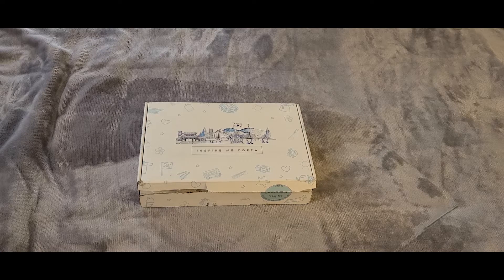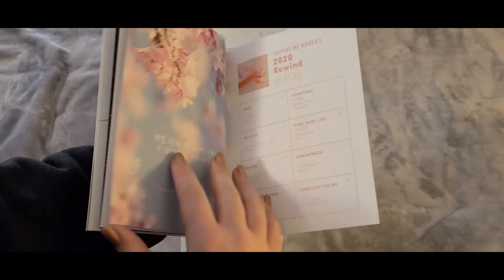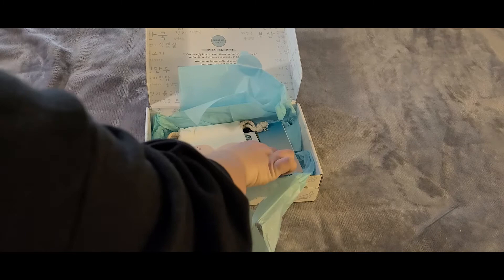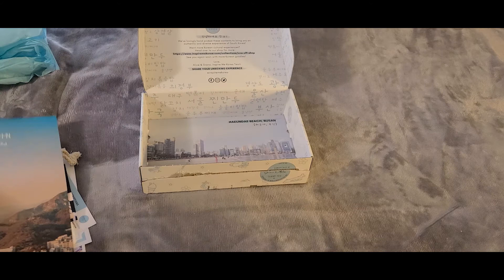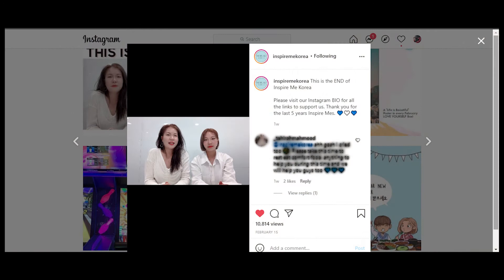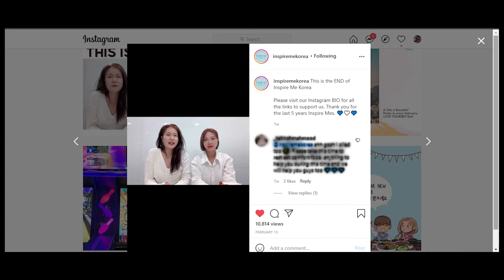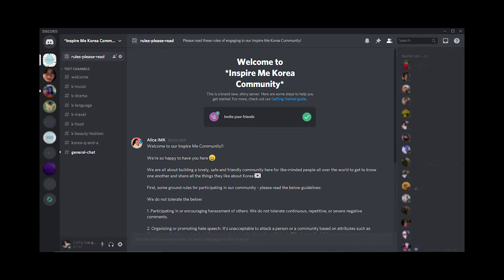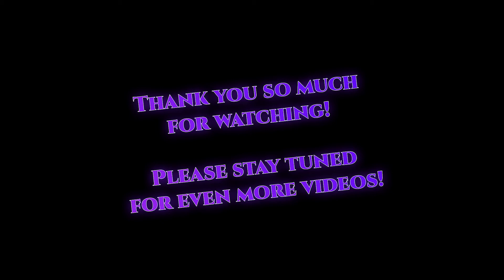February Inspire Me Korea Unboxing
Welcome back, everyone! Much like my comparison video, technology and time were not my friends these last few weeks.

Now we have the unboxing of the February Love Yourself Inspire Me Korea box! There is still a little bit of time to get the February box, so make sure you check it out!

As I mentioned at the end of the video, Alice and Diana from Inspire Me Korea made the announcement a few weeks ago that they are no longer going to be doing the monthly subscription boxes. The Limited Edition boxes and One-Off-Shop will still be available, but because of COVDI, BREXIT, and other things they are not able to continue the monthly boxes. They have created a discord community that is very fun to be a part of. If you want to join their discord community, you can click the link here.

If you are not able to get the February box I hope you will be able to get the March box which will be the very last monthly Inspire Me Korea Box. Please keep an eye out for when that unboxing video gets posted.

As always, I want to thank you for taking the time to watch this video and if you want to see more please click the subscribe button and click the bell so that you can be notified when my videos go up!

FTC Notification: I did not receive these products for free or in exchange for services. I purchased these products with my own money and all of the opinions expressed are my own un-altered from influence.